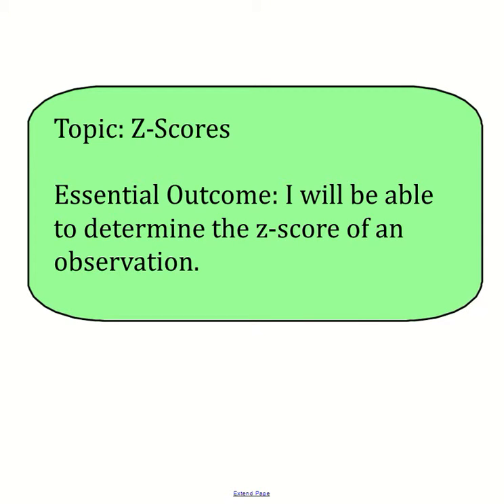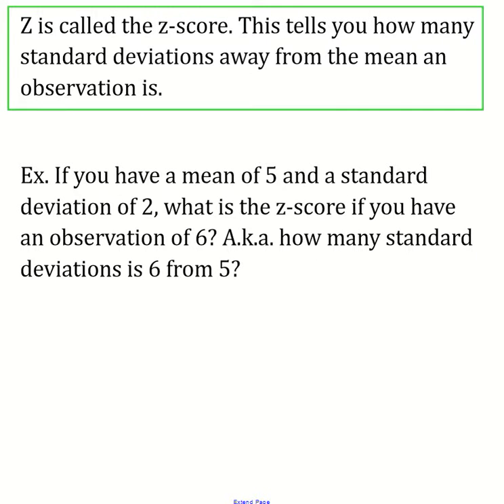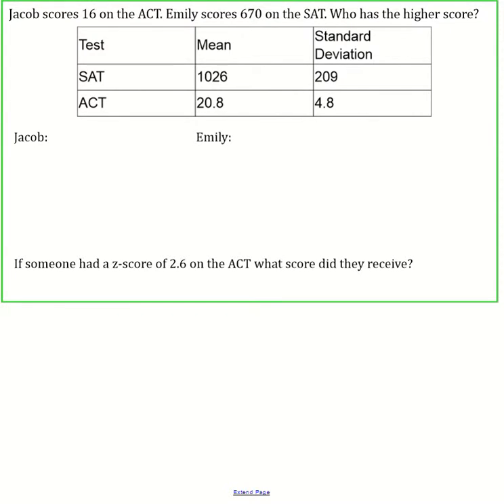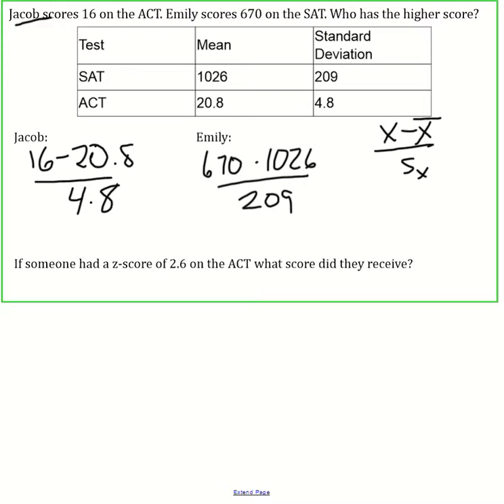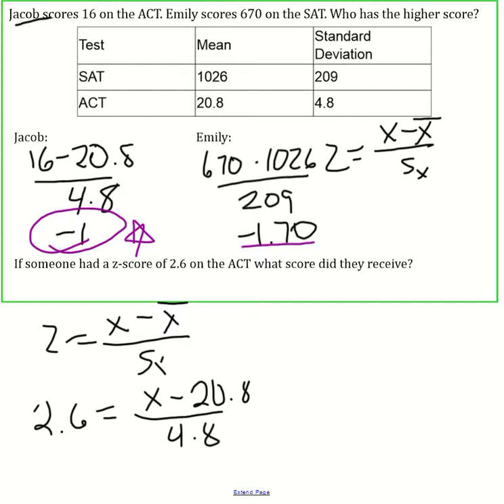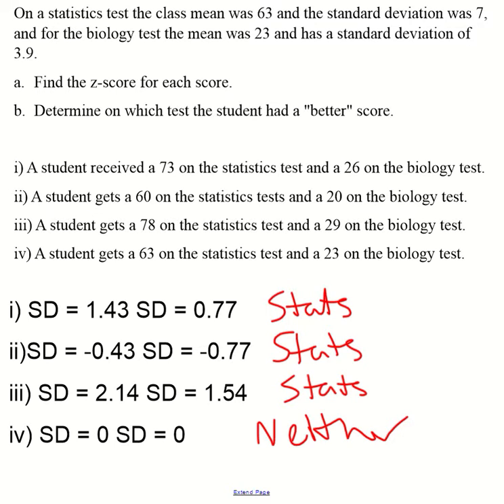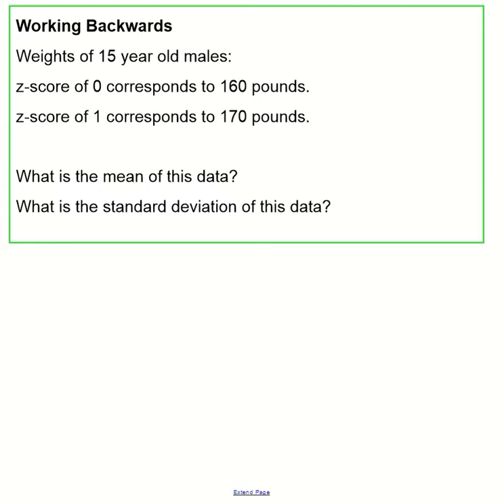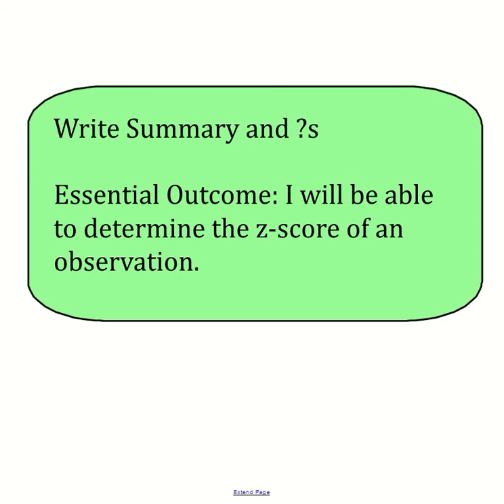PS Chapter 3 Lesson 5